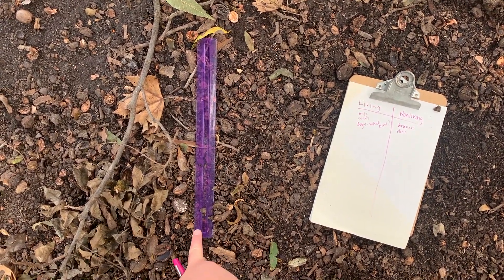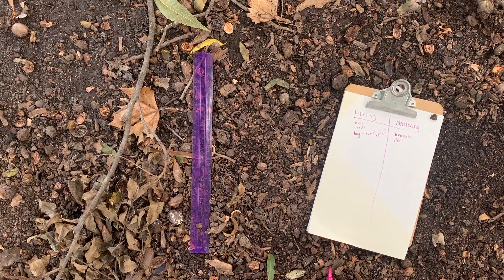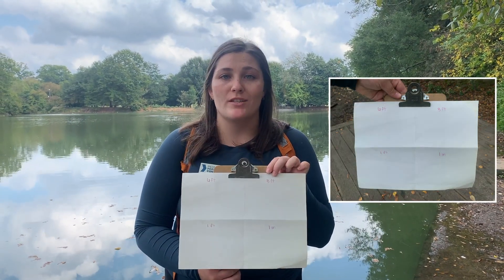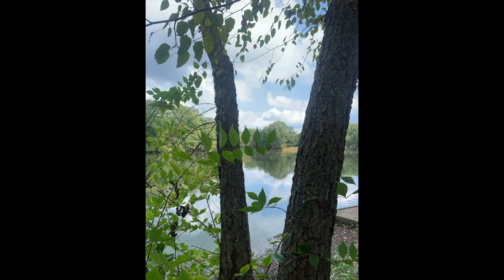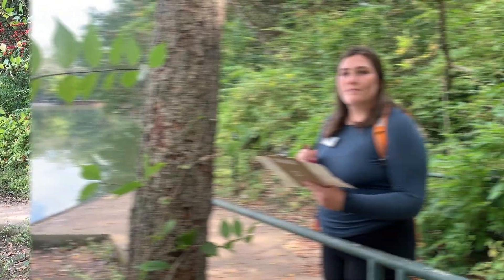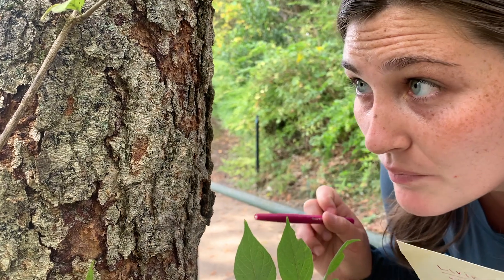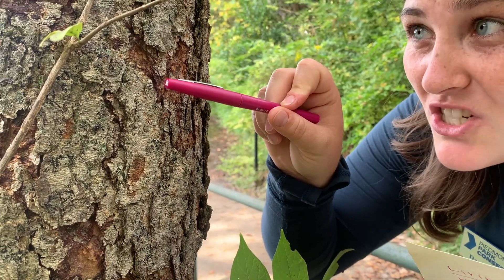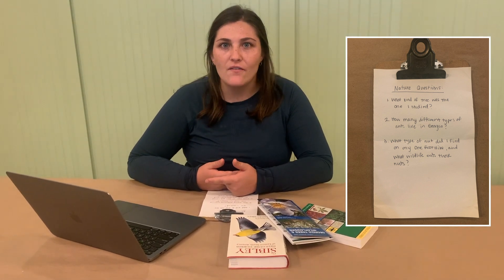Five Minute Field Trip: Naturalist 101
Join Education Coordinator, Dana in Piedmont Park! In just five minutes we will explore the Park, and practice our Naturalist skills! Follow along using the activities below in Piedmont Park, your local greenspace, or your backyard!

Zoom In!

¡Disponible en español también!
Caminata de un pie

¡Acércate!